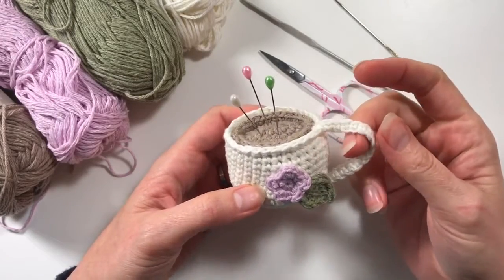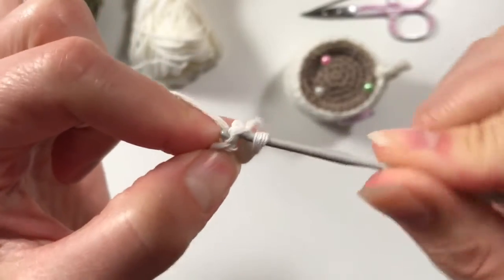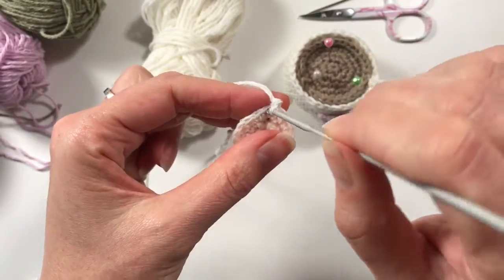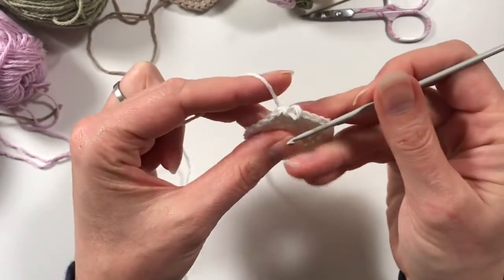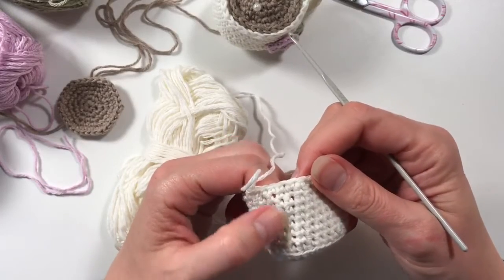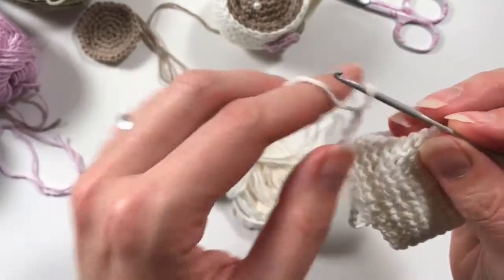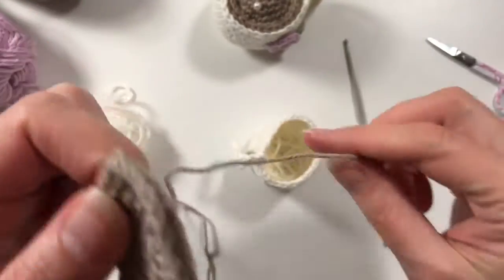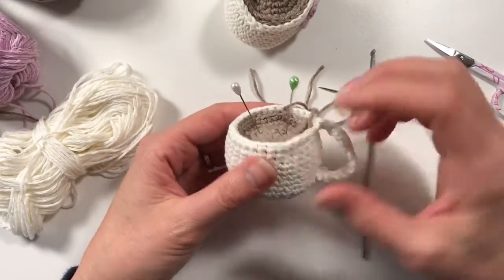Crochet Pin Cushion Tutorial // Crochet Teacup Pin Cushion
Crochet pin cushion tutorial
Find out how I made this crochet teacup pin cushion here in this tutorial
And here is the link for the little flower and leaf.

*** AMAZON SHOP ***